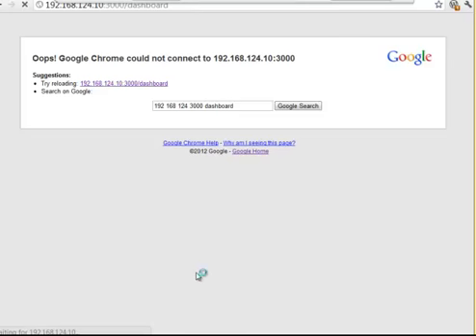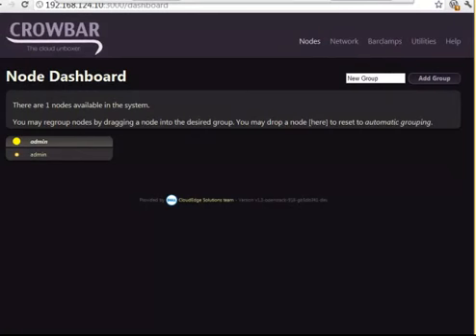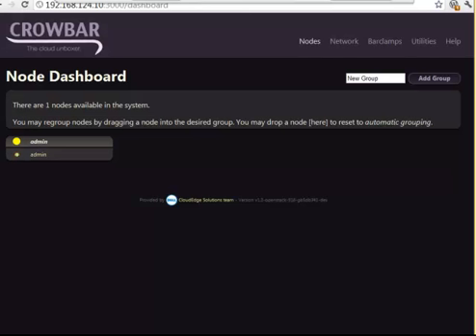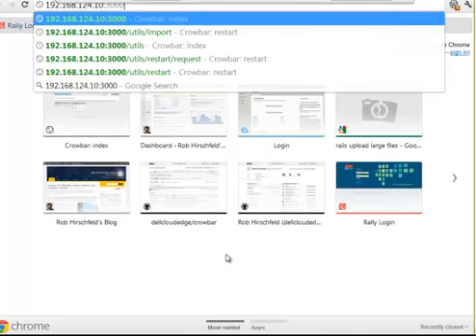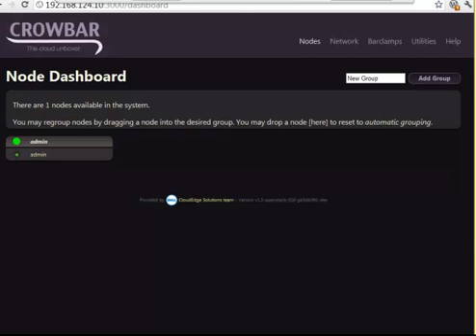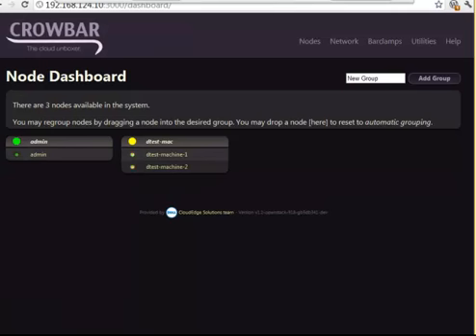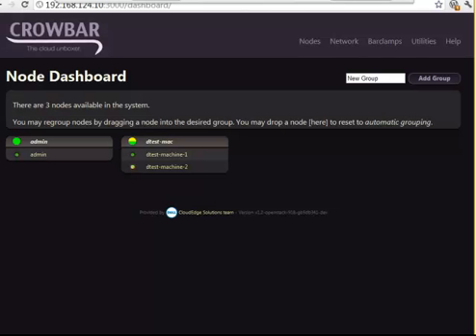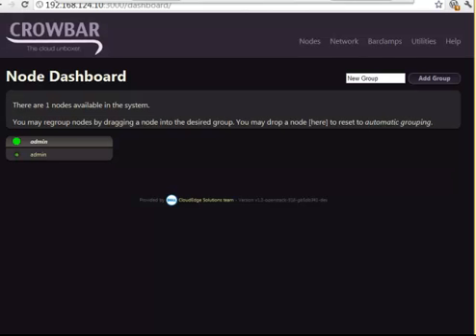essex day what are barclamps